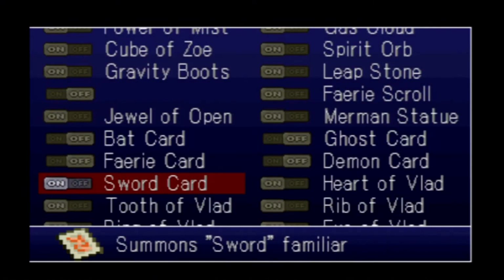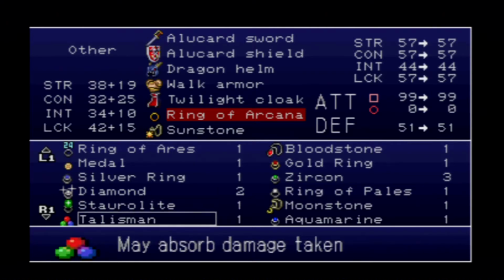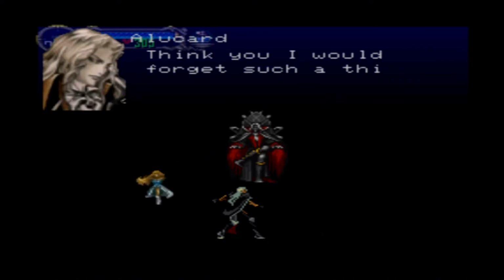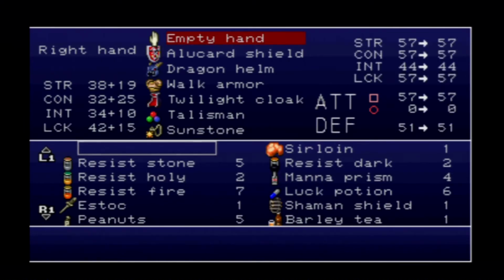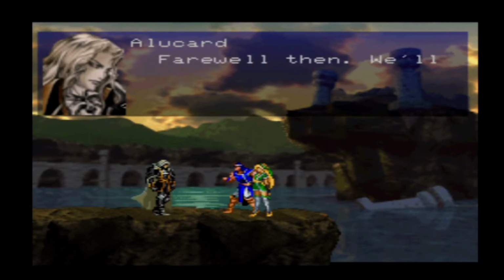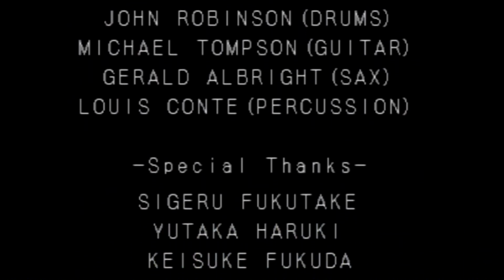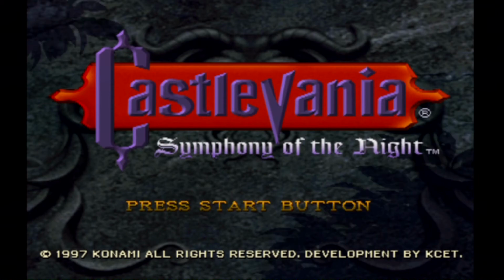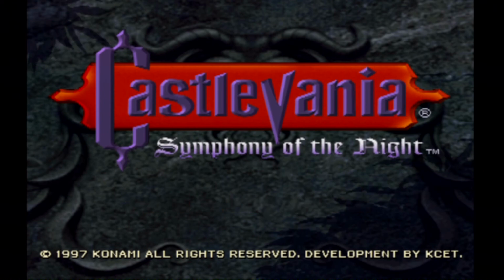Let's Play Castlevania Symphony of the Night Part 040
I hate you ... dad.